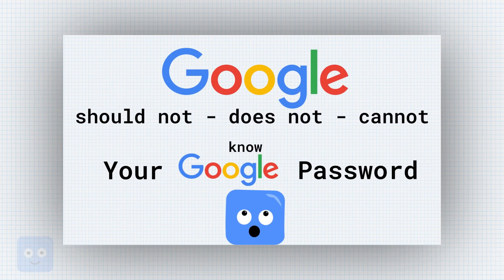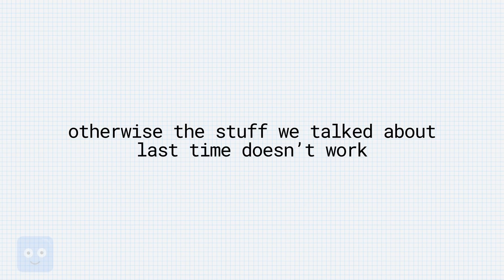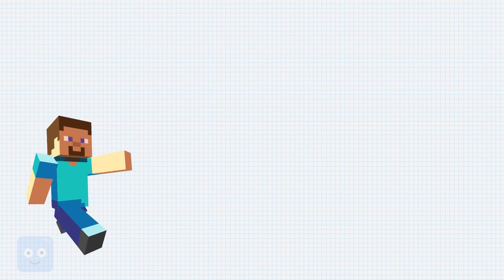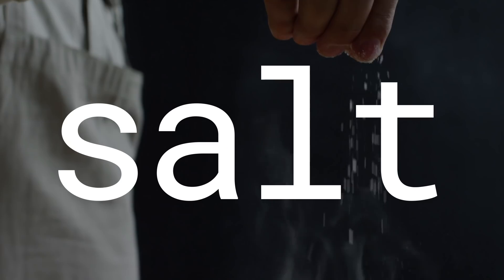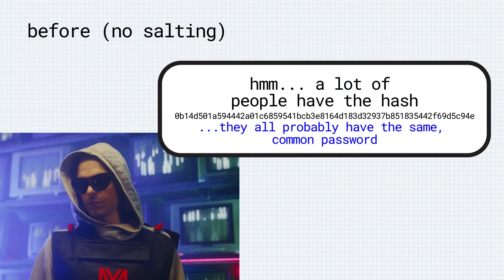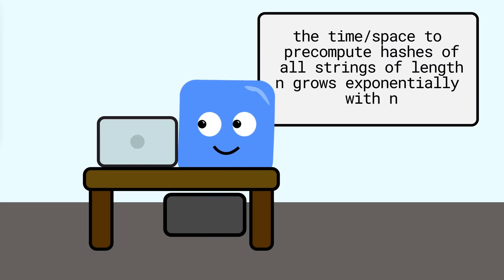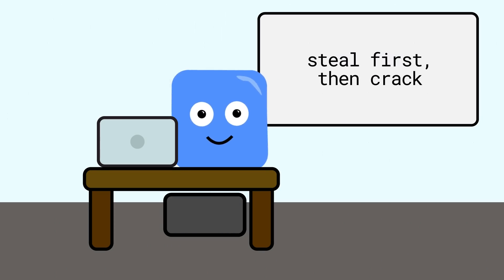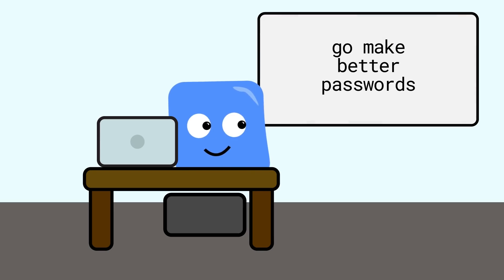Improving Hashed Passwords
Remember the last video? The one where I said hashing was great? It's a little more complicated than that. In this video we touch upon the problems with just Hashing your passwords, and how they can still be vulnerable, along with some potential solutions.